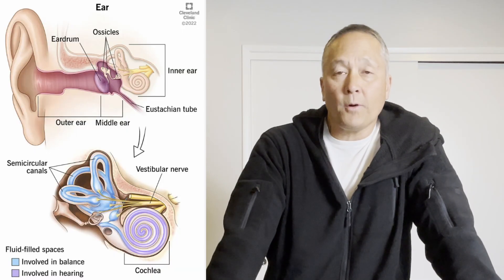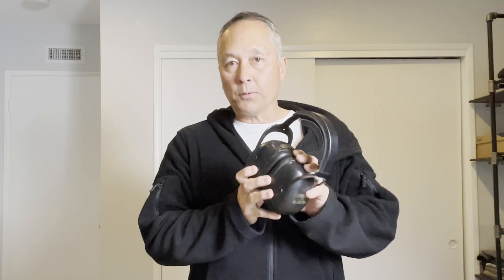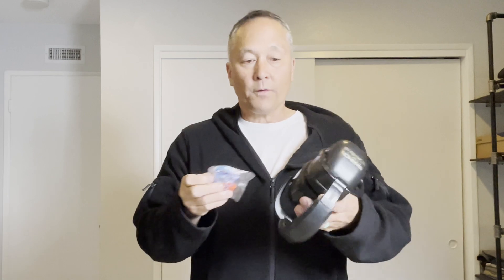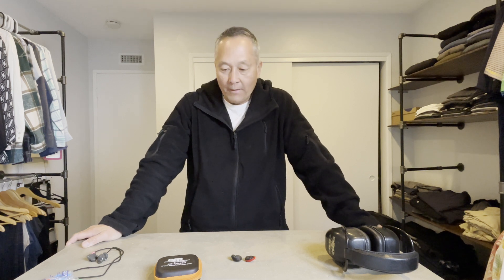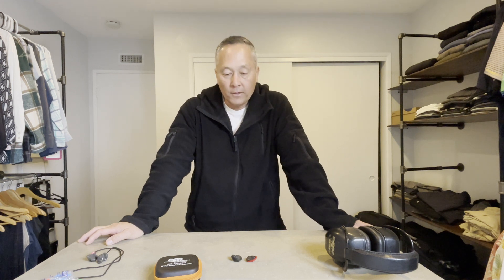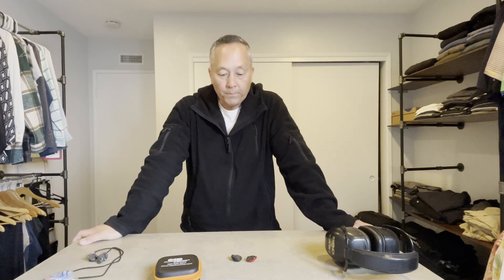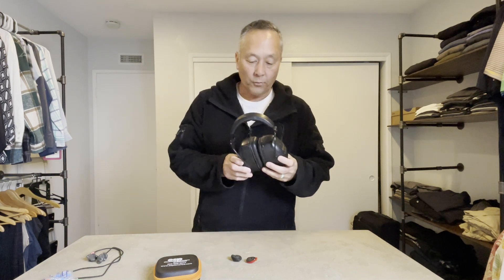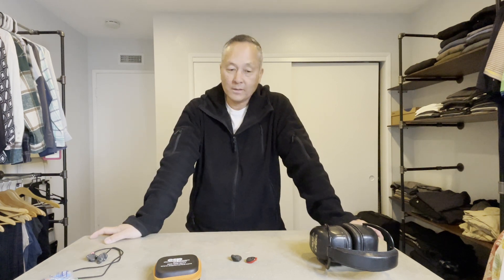HOW TO AVOID LOSS OF HEARING FROM THE RANGE -FIRST TIME IDPA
Providing shooters new to competitive shooting or IDPA an easy and safe transition into the sport. A detailed look at what types of hearing protection are available and how it protects you.